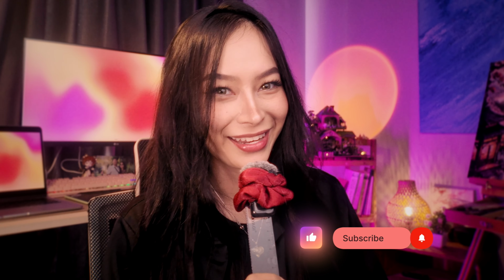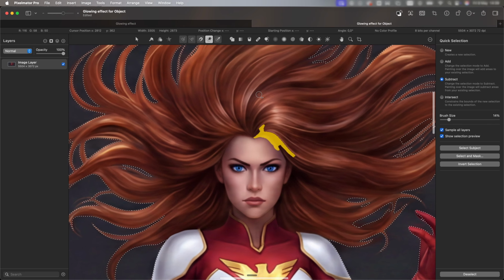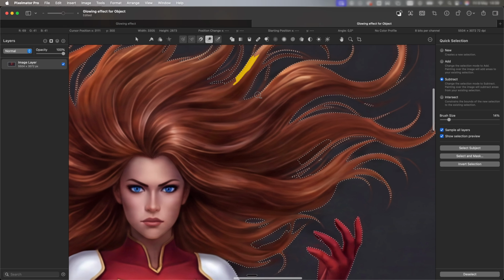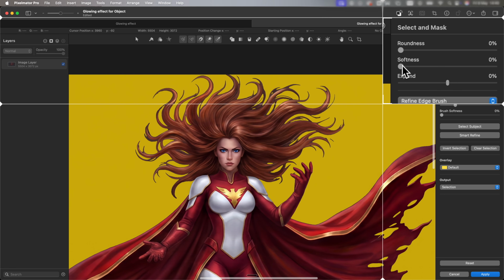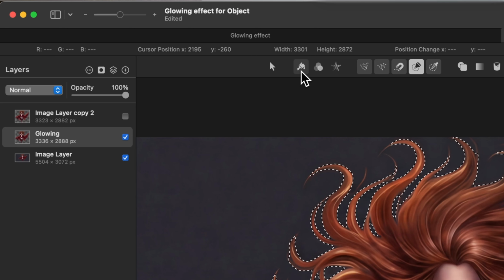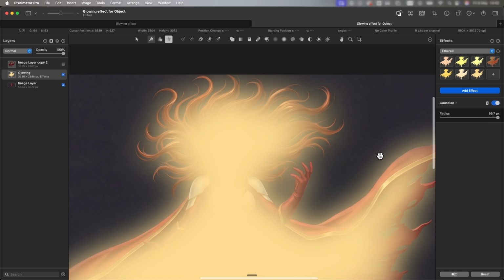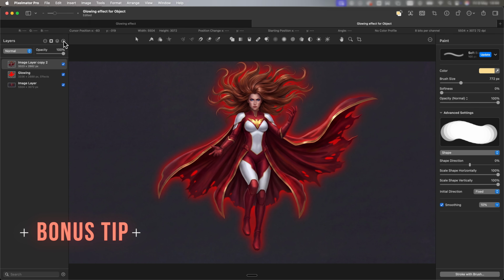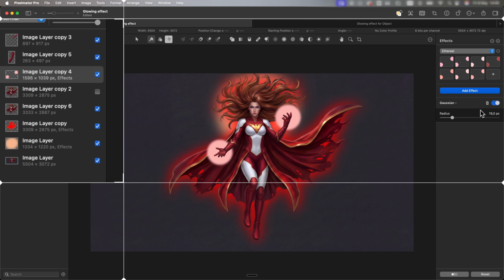How To Create Glowing Effect in Pixelmator Pro [Beginner Tutorial]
✨ Create AMAZING glowing aura effects around ANY subject in Pixelmator Pro — fast, clean, and beginner-friendly.
In this tutorial, I’ll show you how to create cinematic glow effects, glowing outlines, and soft aura lighting around people or objects using AI selection tools, Gaussian Blur, and masking techniques inside Pixelmator Pro.

This is one of the easiest ways to make your edits look more dramatic, professional, and visually eye-catching without complicated plugins or advanced Photoshop workflows.

🎨 In this Pixelmator Pro tutorial, you’ll learn:
• How to create glowing aura effects around subjects
• How to use AI Select Subject in Pixelmator Pro
• How to refine rough edges and hair selections
• How to use Select Color Range for cleaner cutouts
• How to create neon glow effects using Gaussian Blur
• How to change glow colors anytime non-destructively
• How to create custom lighting effects anywhere in your image
• How to organize glow layers professionally

⏱️ Video Chapters:
00:00 Intro
00:26 AI Select Subject Tool
01:10 Using Select Color Range
02:01 Creating the glowing layer
03:00 Changing glow colors dynamically
03:35 Creating custom glow lighting with shapes

Most glow tutorials only teach basic blur effects…
But the REAL secret is combining proper selections, edge refinement, masking, and flexible layer workflows so your glow looks cinematic instead of messy.

This technique is perfect for:
🔥 YouTube thumbnails
📸 Portrait photography
🎨 Graphic design
🎬 Cinematic edits
📱 Social media content
✨ Neon aesthetic effects
🖥️ Creative photo manipulation

One of the best things about Pixelmator Pro is how flexible the workflow is — you can always go back and adjust the glow color, intensity, softness, and placement without destroying your edit.

Do you want tutorials on cinematic lighting, advanced glow effects, realistic shadows, or movie-style color grading in Pixelmator Pro?